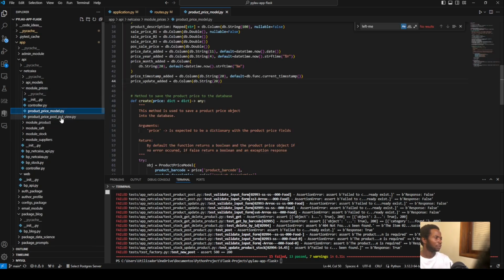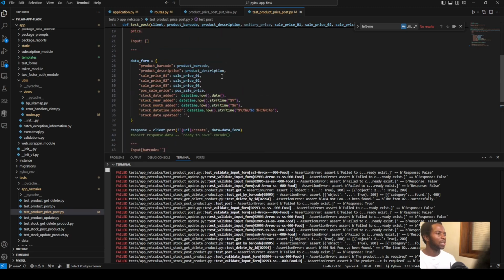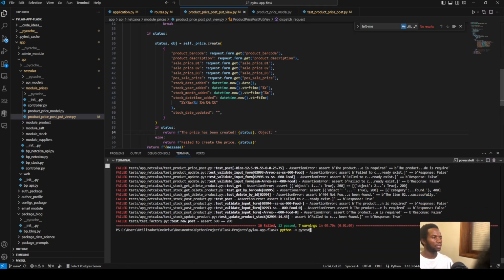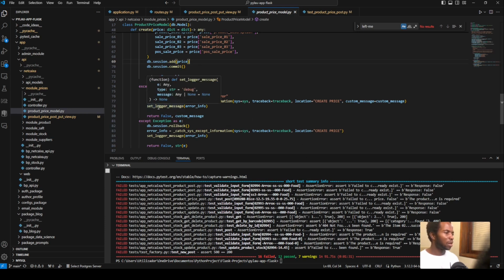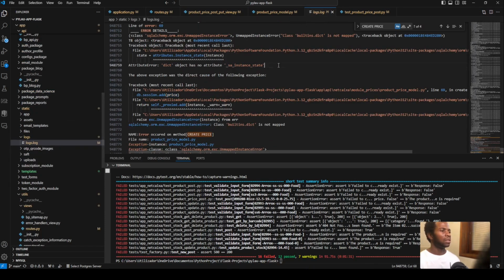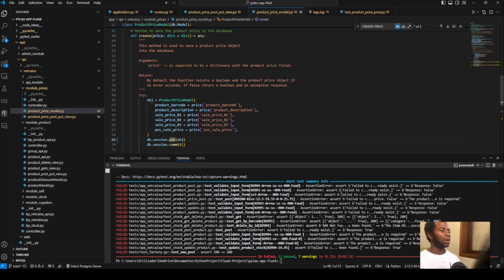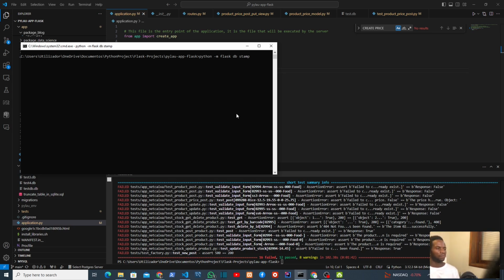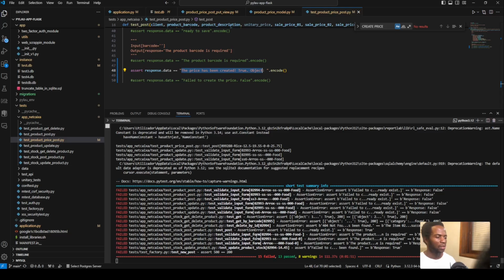flask-app and TDD - product price POST 03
In this video finish the part about POSTING data into our table Product price.